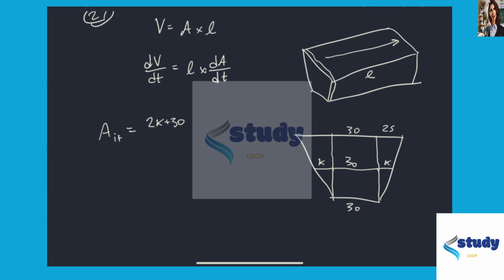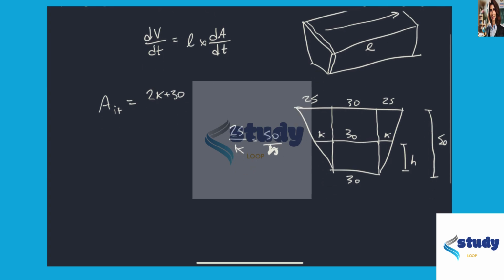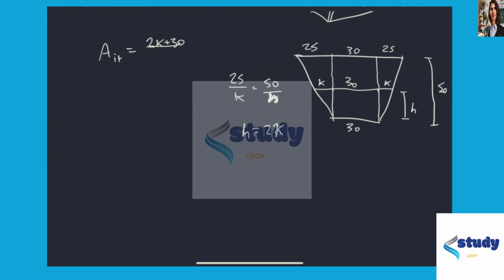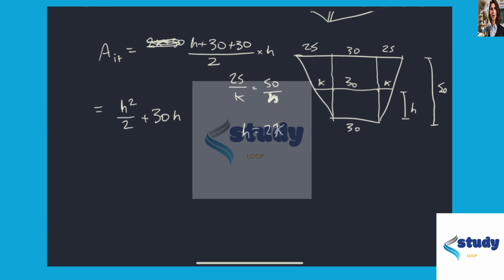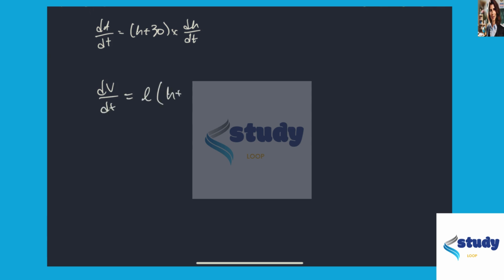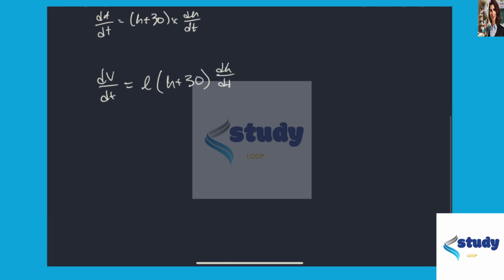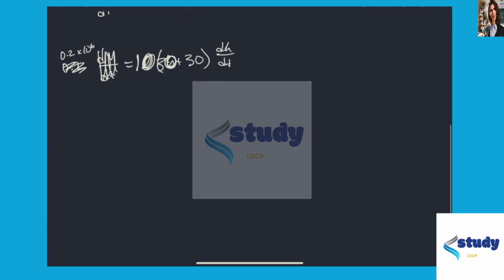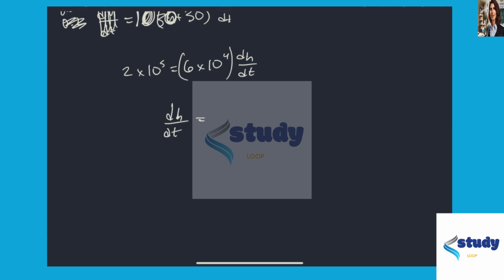[Math] A water trough is long and a cross-section has the shape of an isosceles trapezoid that is wi